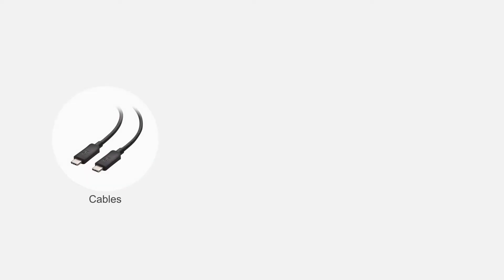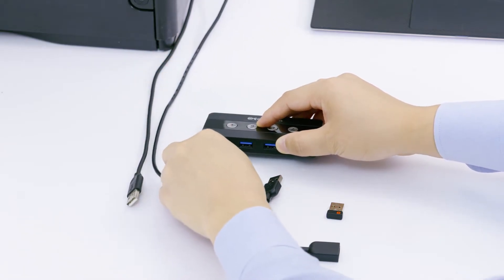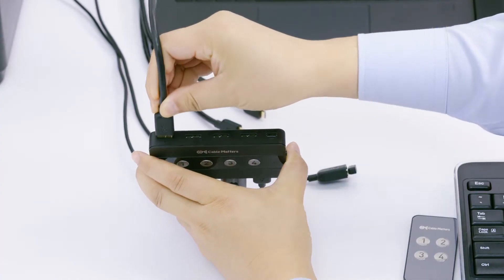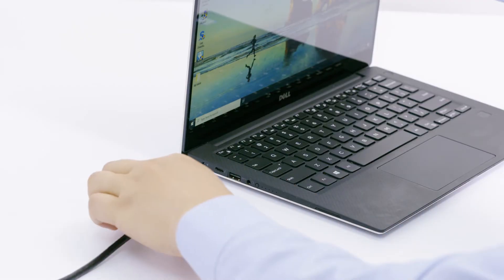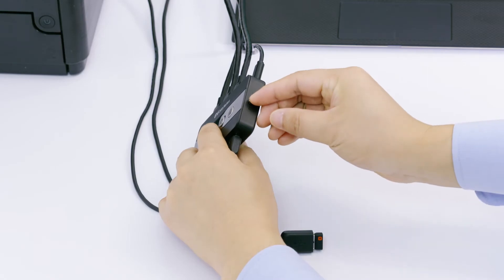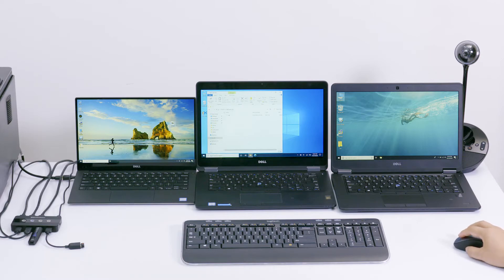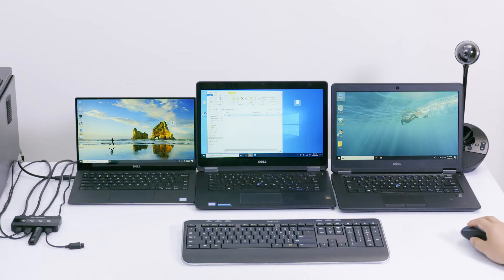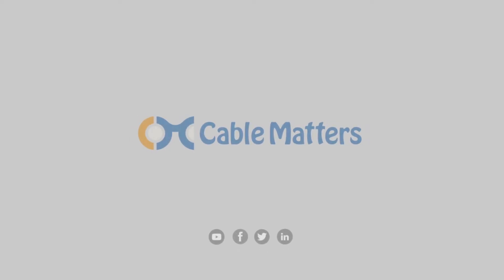Cable Matters 4-Port USB 3.0 Switch with Remote Control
The Cable Matters USB 3.0 Switch is the ultimate accessory for a multiple-device workstation. Share high-speed USB 3.0 and USB 2.0 peripherals between up to four of your devices, eliminating the need for separate pairs of keyboards, mice, and printers for each computer. An included adapter adds support for USB-C or Thunderbolt 3 hosts. Easily swap laptops in and out of your workspace without having to unplug multiple USB cables.

The Cable Matters 4 Port USB 3.0 Switch selector is the ideal solution for sharing up to four USB peripherals with up to four separate computers; Use the USB KVM to eliminate the need for swapping cables and peripherals between desktops, laptops, and other equipment; Four host buttons allows the USB switch selector to swap between hosts with a single button press of the USB toggle switch

Remote controlled USB KVM switch includes a remote control for instantaneously switching USB peripherals between host computers; Store the 4 port USB switch behind a desk or in a crowded equipment rack and use the remote control to switch host devices; USB switcher remote control can be disabled for use in RF-sensitive environments

USB switch 4 computers reduces cable and accessory clutter; Use the keyboard mouse switch to use one keyboard, mouse, printer, and USB hard drive with up to four computers; Eliminate the need for separate workspaces with the USB 3 switch; USB sharing switch ensures your devices are always ready to go with one push of a button; On Windows hosts only, connect monitors to the USB hub switch using a compatible USB 3.0 to HDMI adapter (sold separately)

The 4 port USB hub supports USB 3.0 speeds of up to 5Gbps; Keyboard mouse switch is backward compatible with USB 2.0 peripherals and works as a USB 2.0 switch; USB C switch supports USB-C and Thunderbolt 3 hosts with the included USB C to USB-A adapter; Keyboard and mouse switch provides flexibility for USB-C and USB 3 hosts

USB hub is bus-powered and supports most devices with no external power needed; AC adapter is included for optional external power for devices which may require more power; Built-in on/off switch on the keyboard switch for power cycling or power saving support without needing to disconnect cables